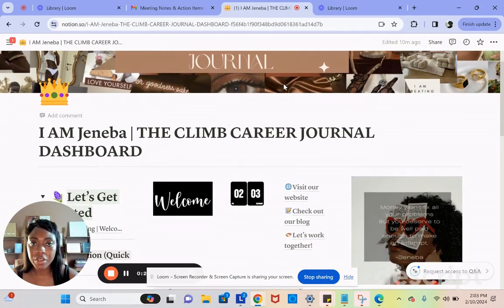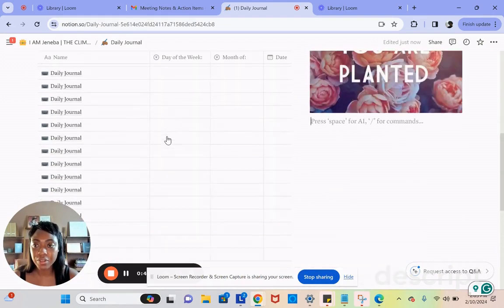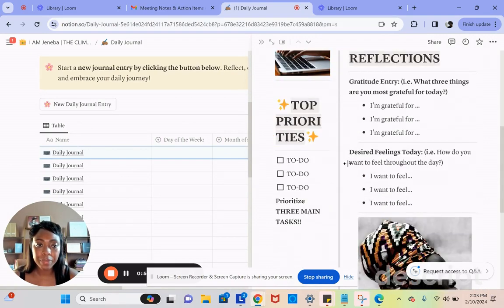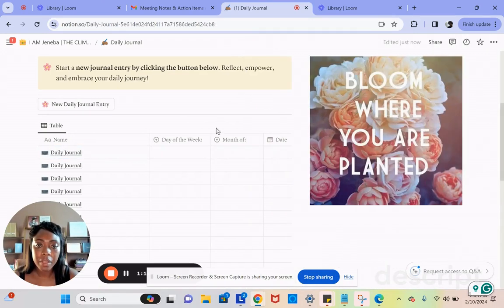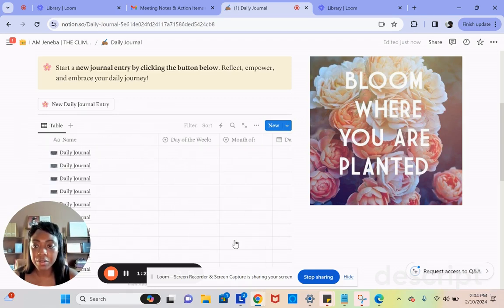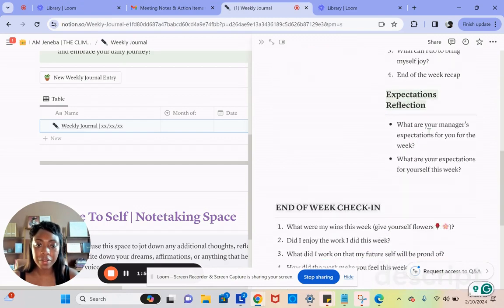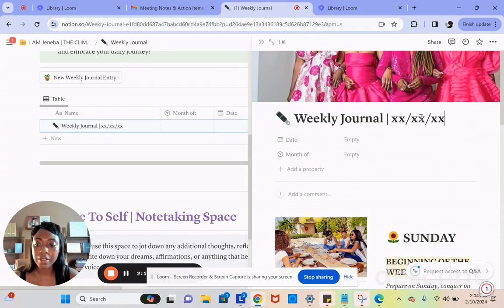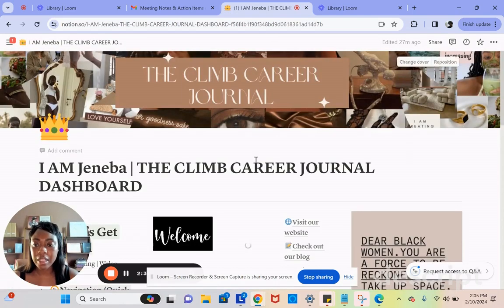How to Use the Journal Pages In The Climb Career Journal ©️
A quick how-to on how to use the journal pages. We have both a weekly journal and a daily journal in The Climb Career Journal©️. We walk you through the prompts for the daily journal and explain how to capture your weekly journal efforts digitally using Notion. We will also show you how to fill out the weekly journal, including the Sunday beginning of the week check-in and the Friday end of the week check-in. Watch this video to learn how to effectively use the journal pages and improve your productivity.